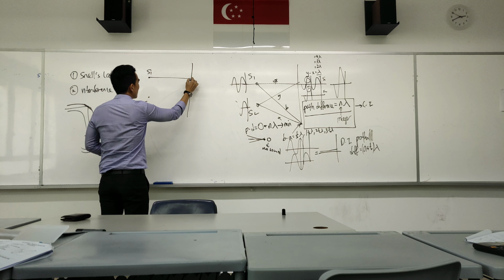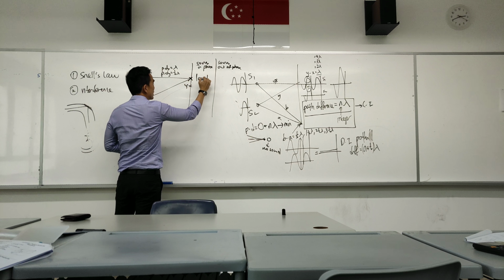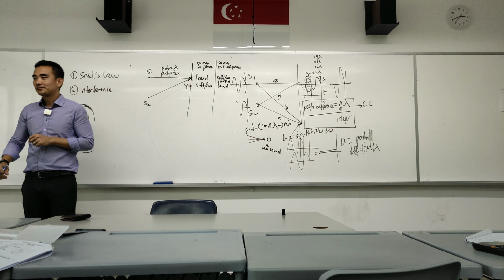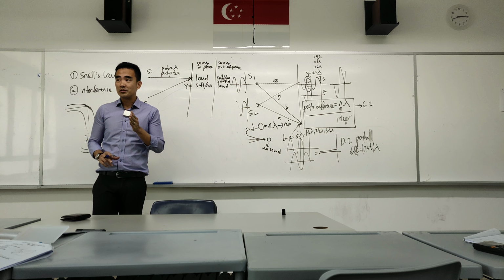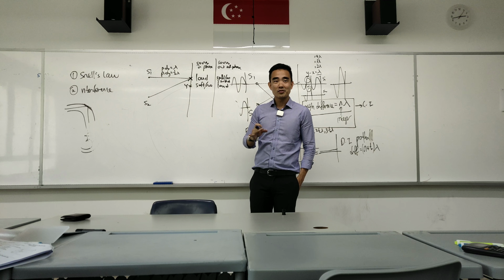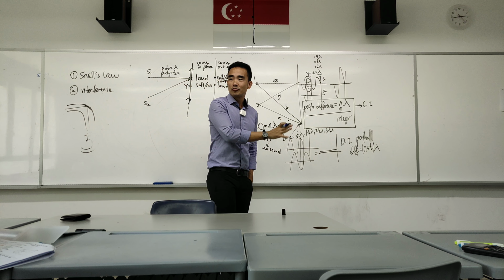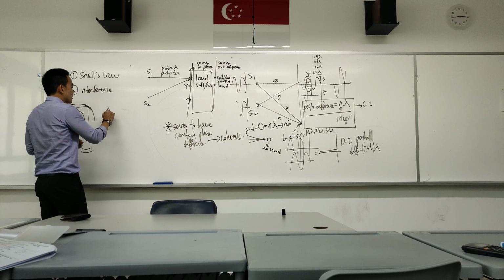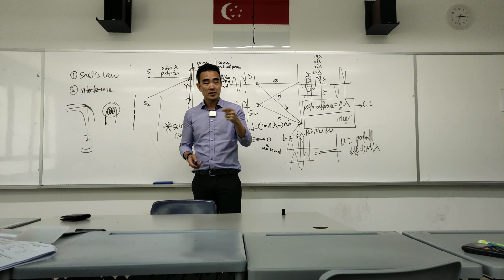Topic 4.4 part 3